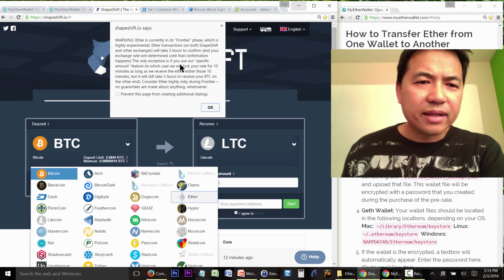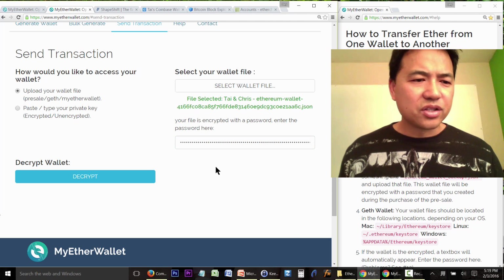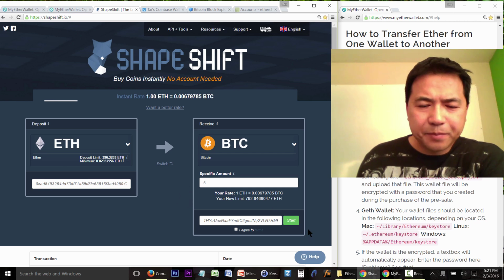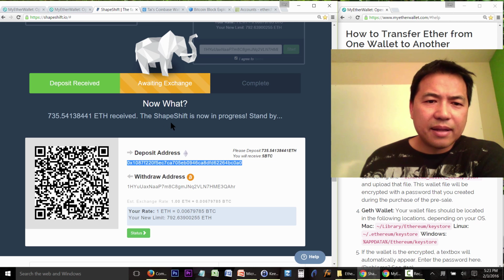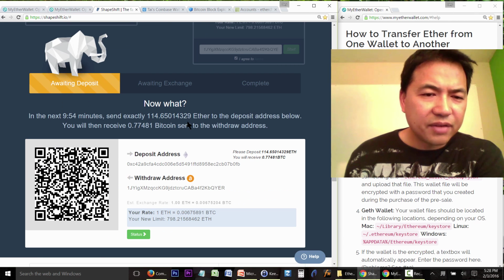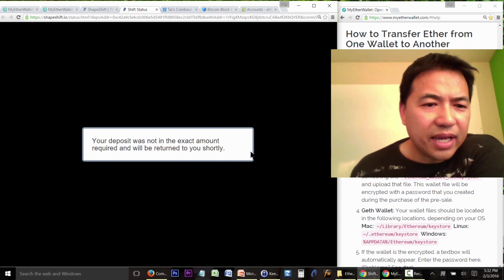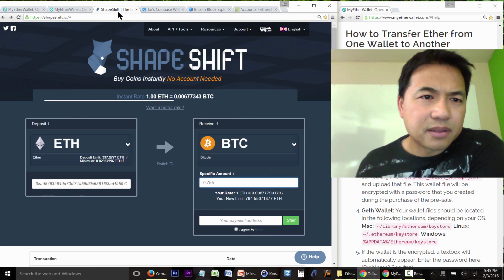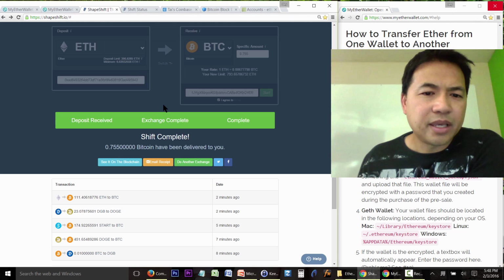Ethereum For Investors #4 - How To Convert Ethereum Into BTC Or Any Crypto Using ShapeShift.io